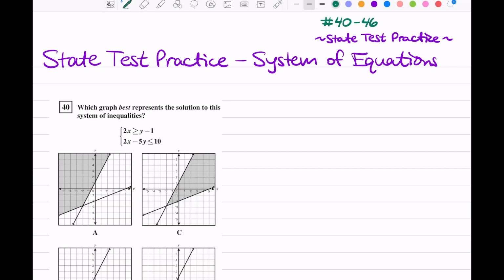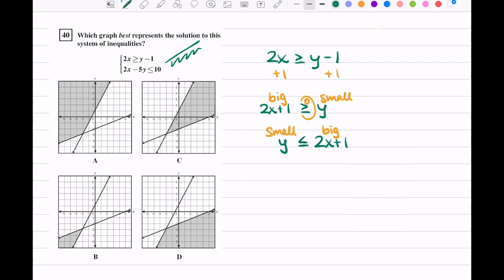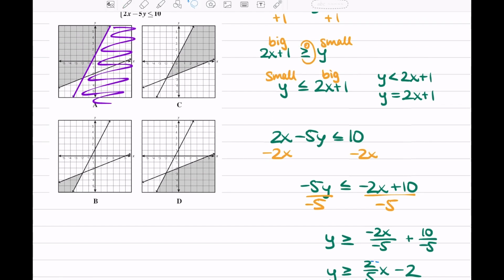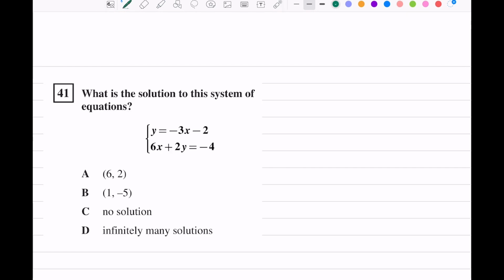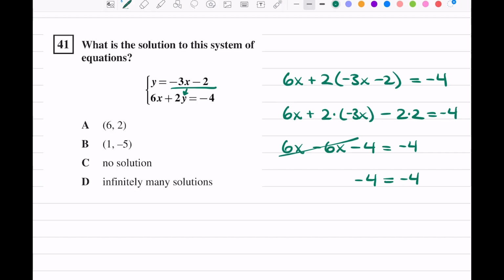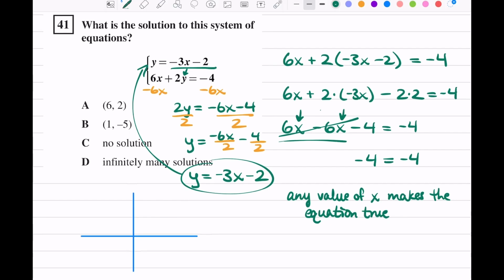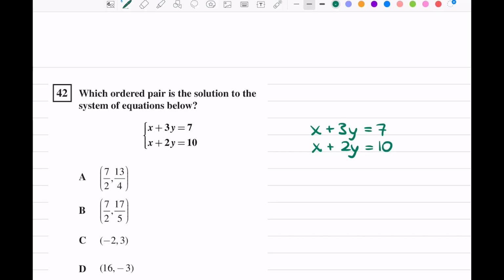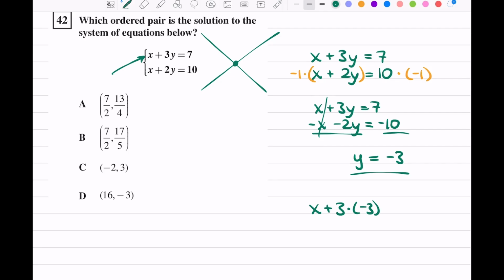State Test Practice: System of Equations - Part 1 of 2